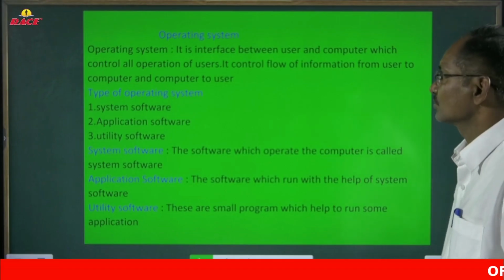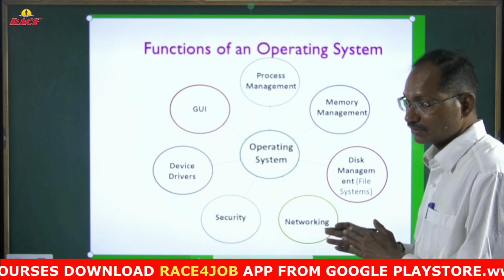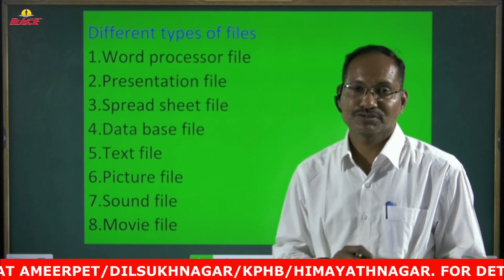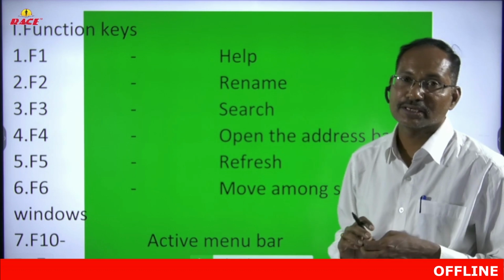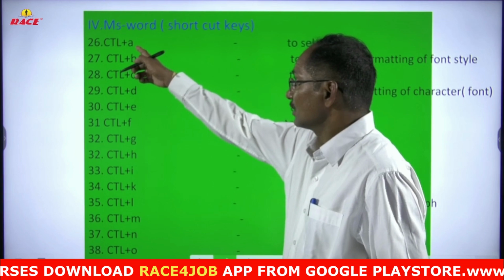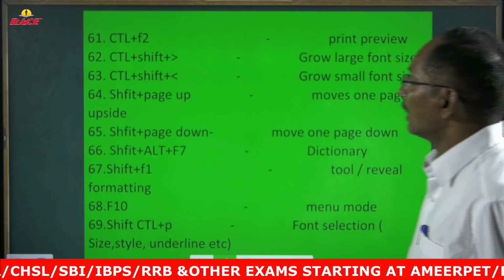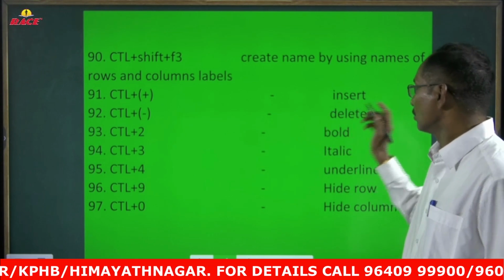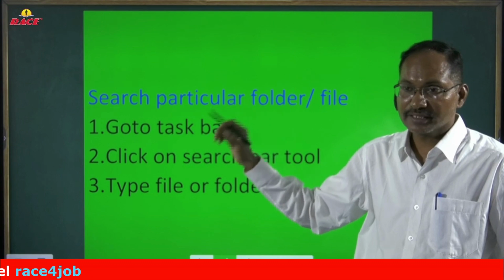SSCCGL/SBI/IBPS EXAMS / COMPUTER KNOWLEDGE-2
DETAILED EXPLANATION ABOUT COMPUTERS
Highly useful for SSCCGL/SBI/IBPS Exams

For Online Classes/Video Courses/FREE Daily Current Affairs

For Daily Current Affairs/Daily MCQs/pdf Material/updates

For Updates on Competitive Exams